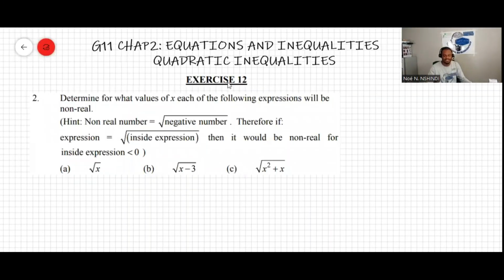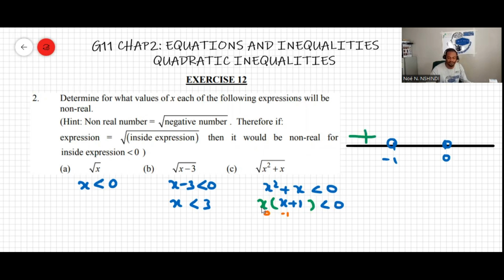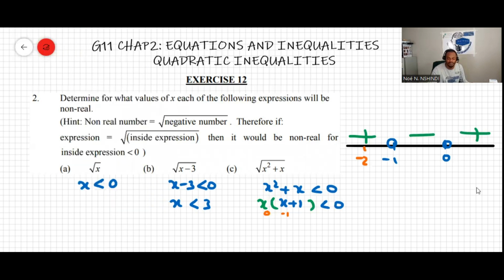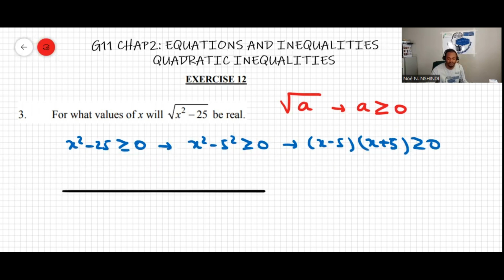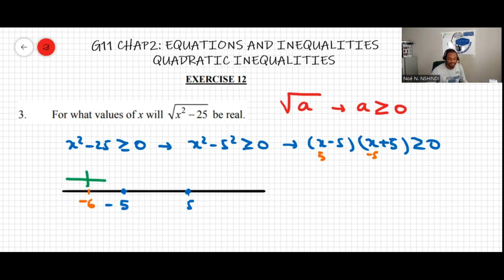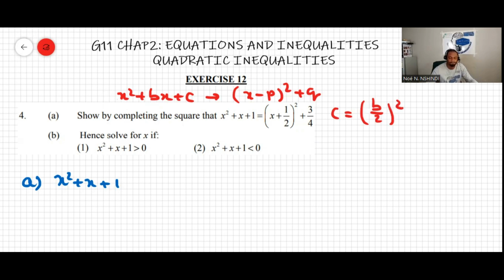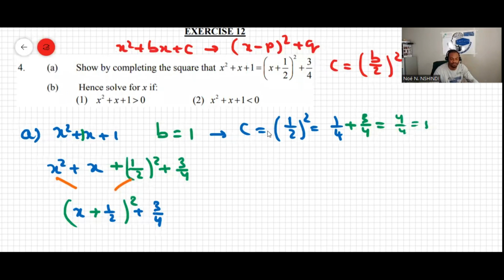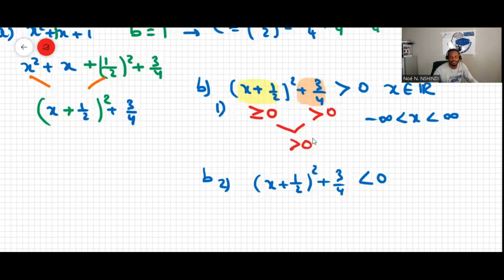GRADE 11 QUADRATIC INEQUALITIES - EXERCISE 12 PART 2- EQUATIONS AND INEQUATLITIES